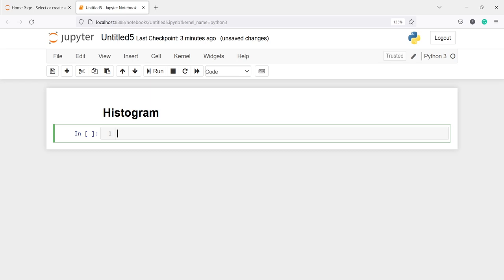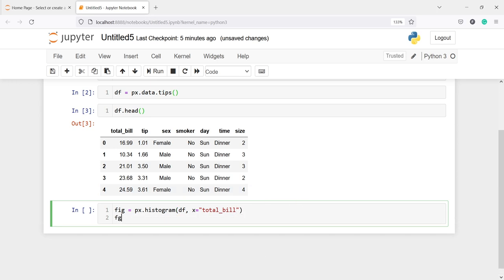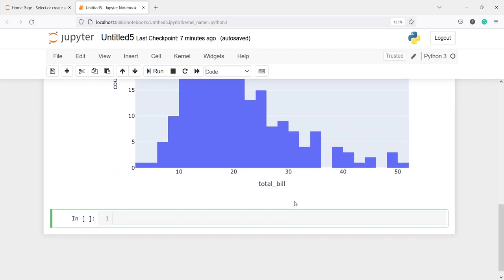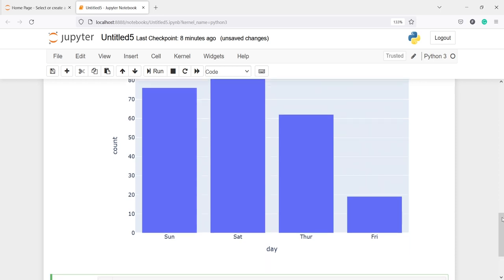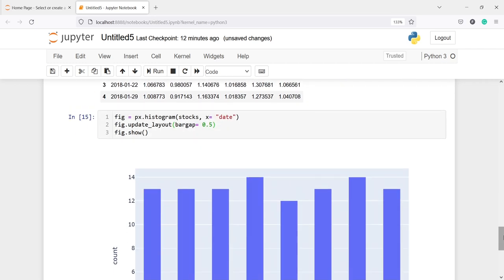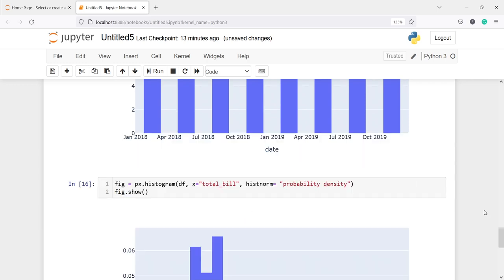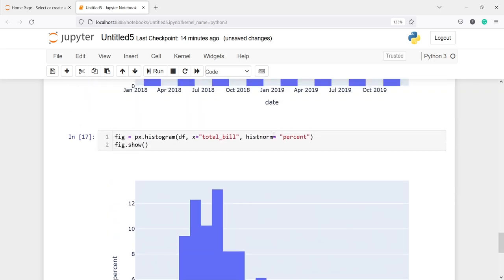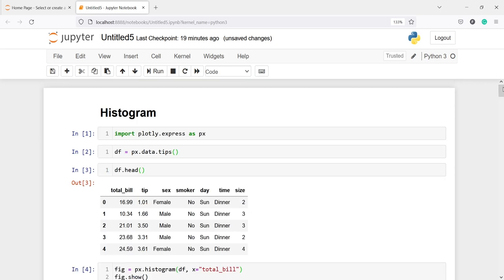Histogram using Plotly | Python | Data Visualization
About this video: In this video, you will learn how to create histogram plot in plotly